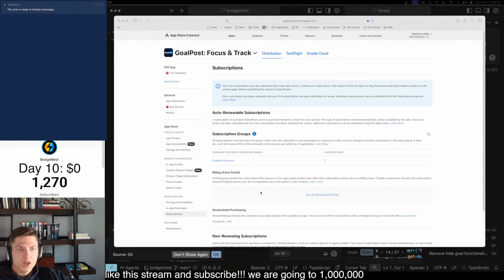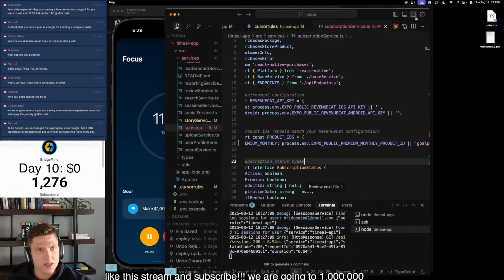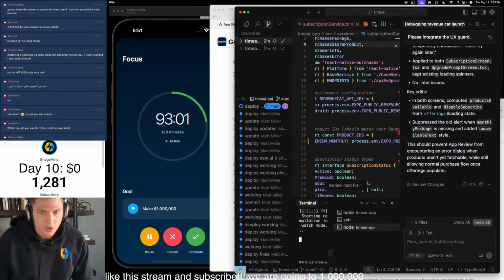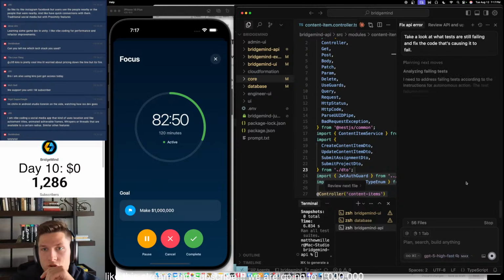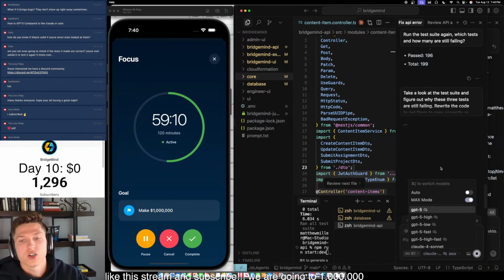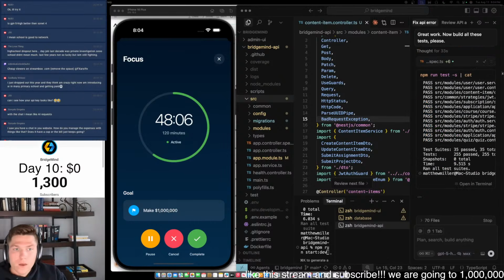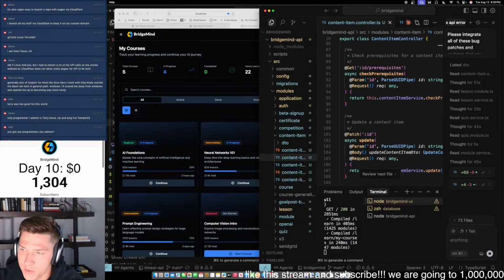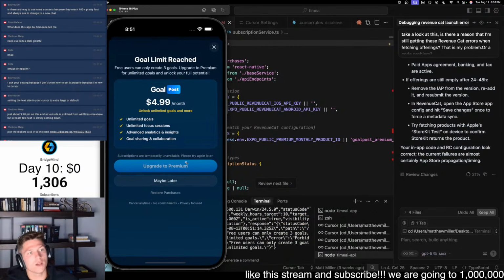​Day 10 – Vibe Coding an App Until I Make $1,000,000 | GPT-5 Only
GoalPost’s first submissions to the App Store and Google Play came back with feedback — which means tonight is all about rolling up our sleeves and getting it right.

We’ll be diving deep into Apple and Google’s rejection notes, figuring out exactly what went wrong, making the necessary fixes, and resubmitting both apps for review. This is the unfiltered, real part of the buildinpublic journey — solving problems in real time and pushing through roadblocks.

At the same time, we’ll keep moving the BridgeMind platform forward, refining features, improving the experience, and making progress toward the big vision.